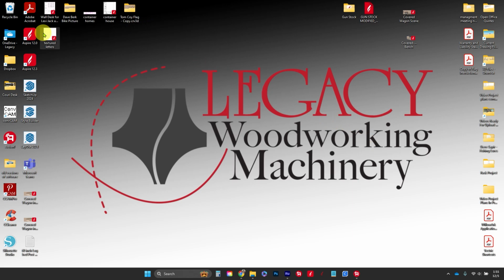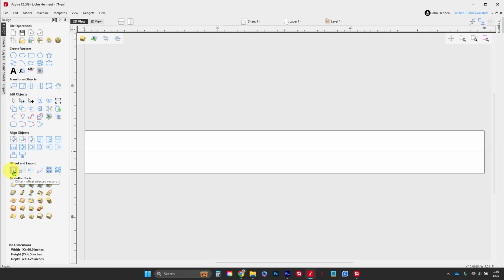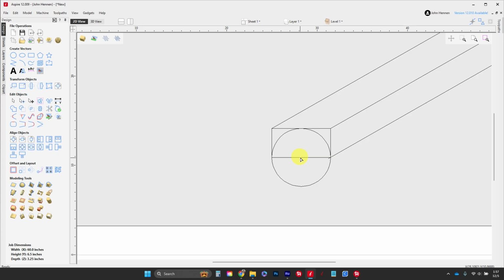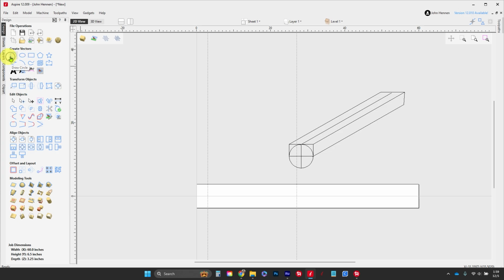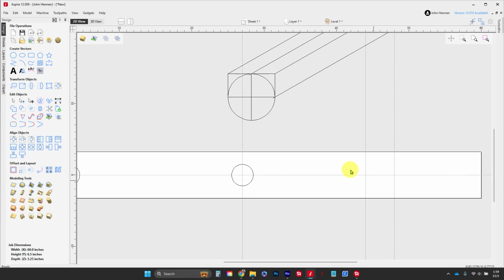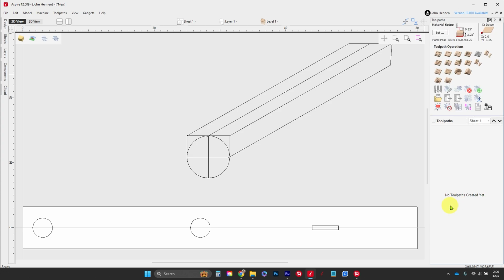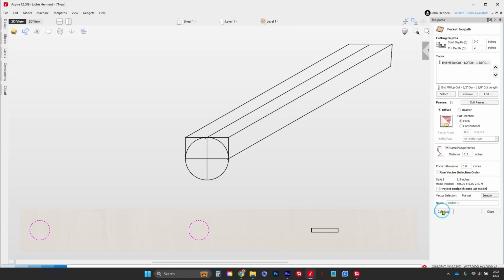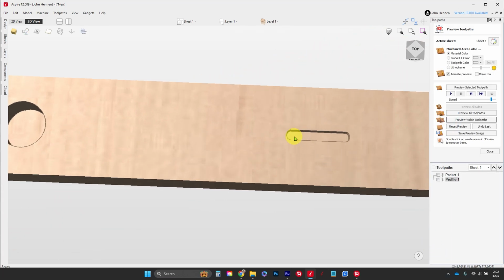Aspire 12 - Adding holes to Log Bed Posts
After Turning your part round it is time to add the holes and grove for the bedpost.